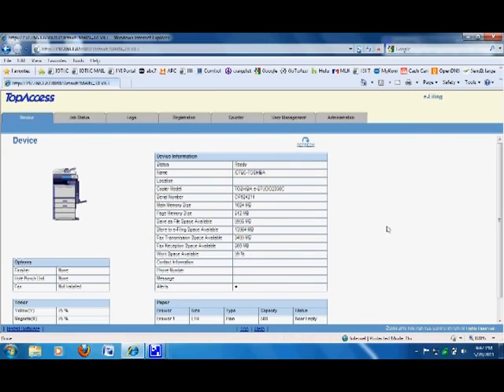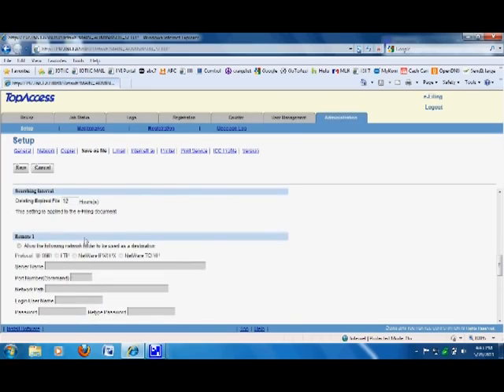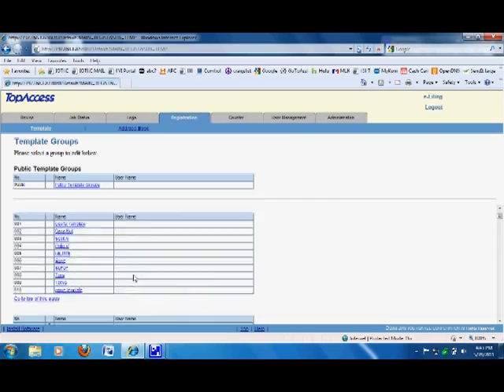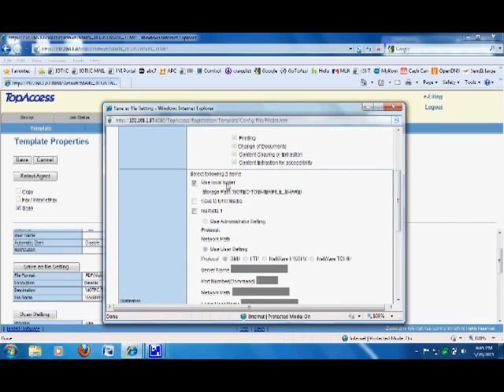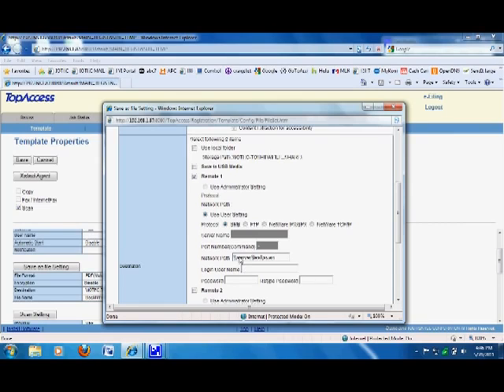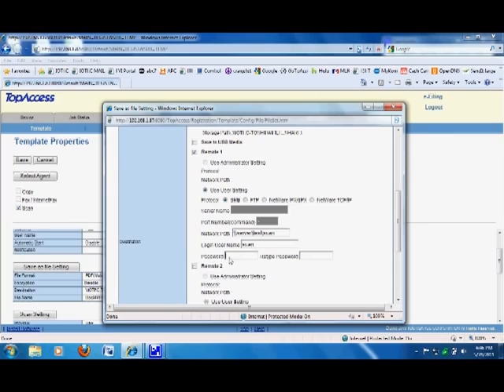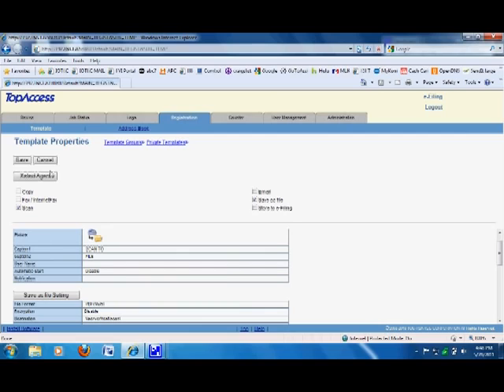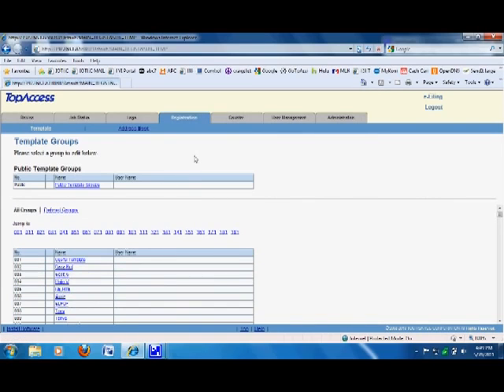TOSHIBA SCAN TEMPLATES MULTIPLE SCAN PATHS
Copier Trade International is the Leading Company in Selling Original Toshiba Copier.